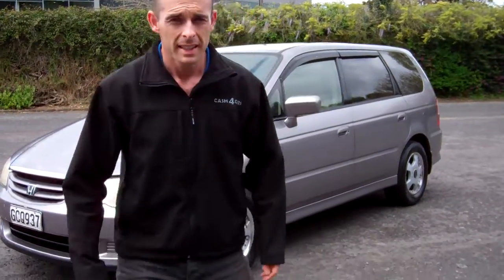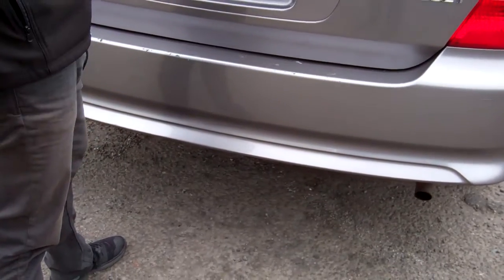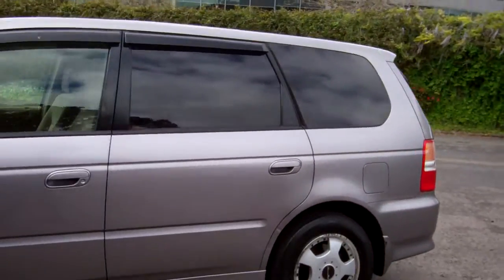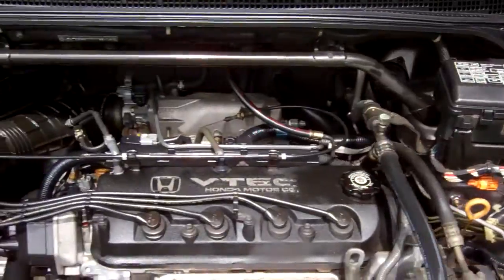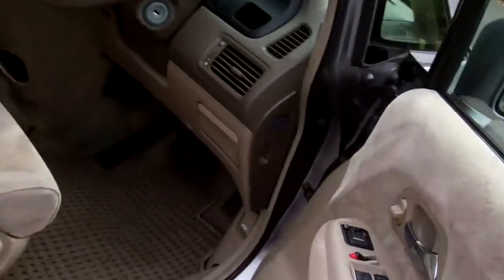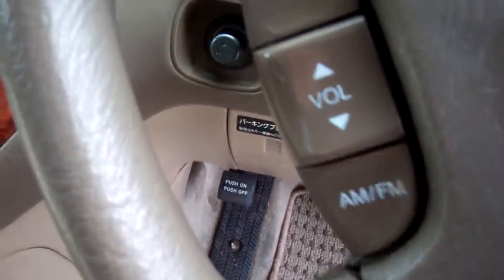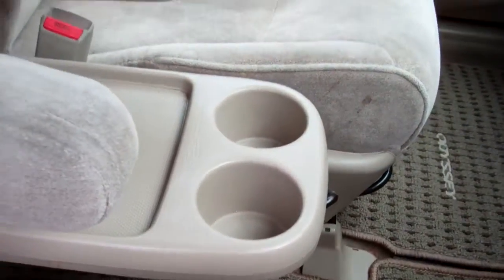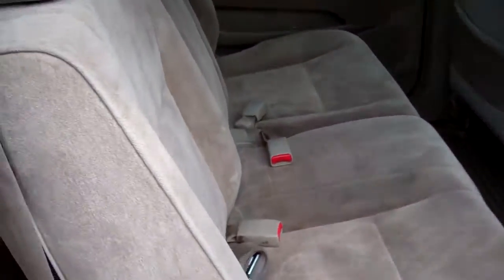2001 Honda Odyssey 7 Seater Family Wagon ** $1 RESERVE!!! $Cash4Cars$Cash4Cars$ ** ** SOLD **